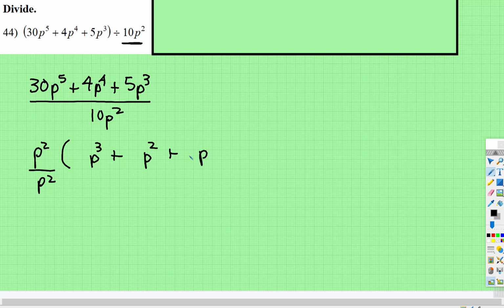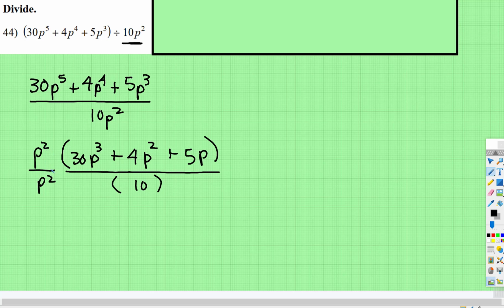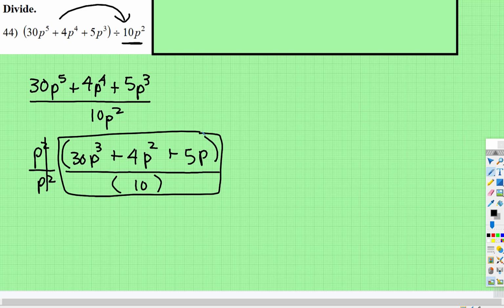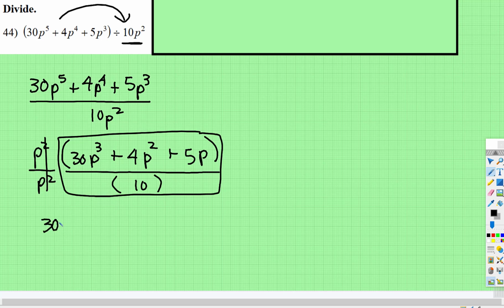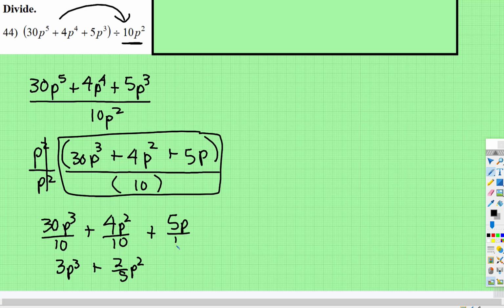Polynomial Division: Divide by a Monomial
This video shows how to divide a polynomial by a monomial using the factoring technique.